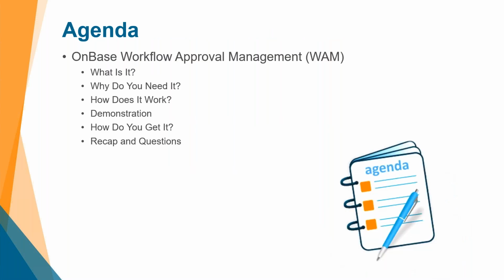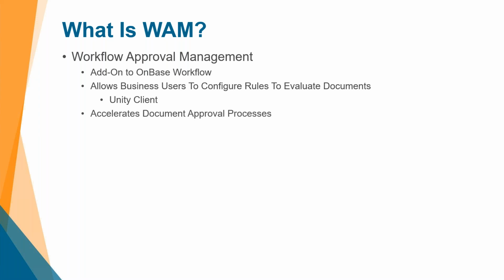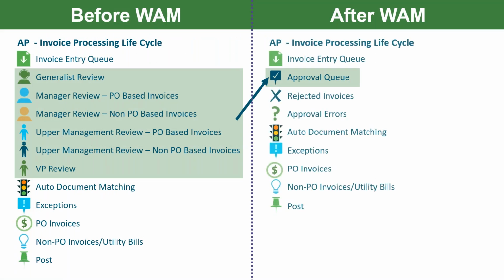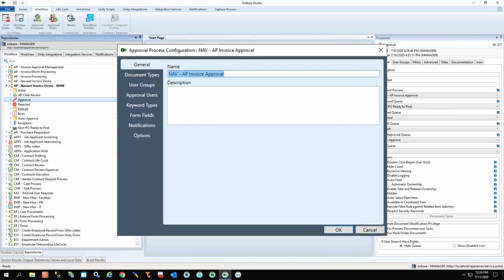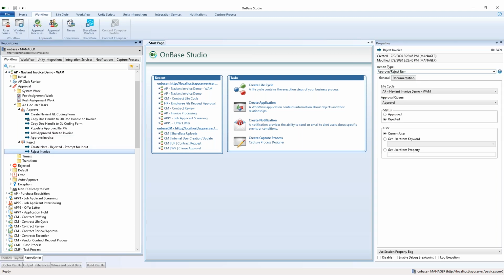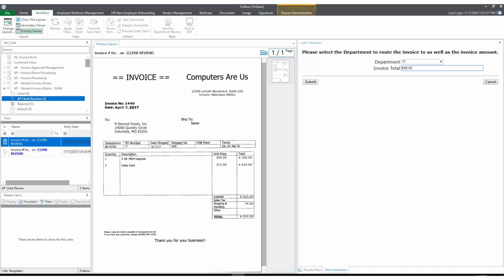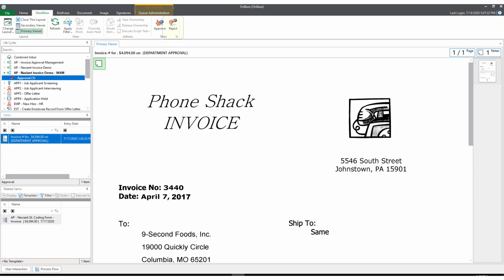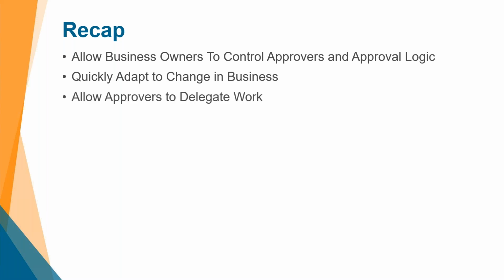OnBase Workflow Approval Management - How to Make Workflow Changes without IT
OnBase Workflow Approval Management (a.k.a. OnBase WAM) is a complement to OnBase Workflow. OnBase WAM allows a business process owner, rather than a system administrator, to make changes to workflow approval rules through the Unity Client interface. By giving the power to the process owner, you're more agile and keep your processes optimized.

Your business processes come in many shapes and sizes. Some are simple and easy to explain. Others are elaborate and include a variety of rules and routing. The Workflow capabilities available in OnBase to automate your processes regardless of the complexity is the primary management tool.

However, workflow logic and rules need to be able to change quickly to adapt to the current business environment. A system administrator can modify the workflow to adapt to these changes. The downside is this requires someone other than the business owner to make changes. Then, changes need to go through thorough testing before deployment. All you hear is delays, delays, delays.

Video Content:

00:00 Introduction
01:59 What is OnBase Workflow Approval Management?
07:33 Why Use OnBase WAM?
09:58 How OnBase WAM Works
12:58 OnBase Workflow Approval Management Demo